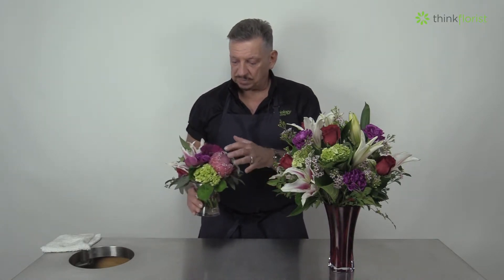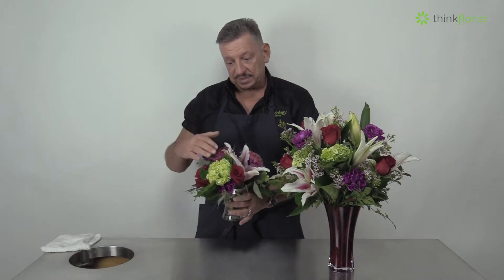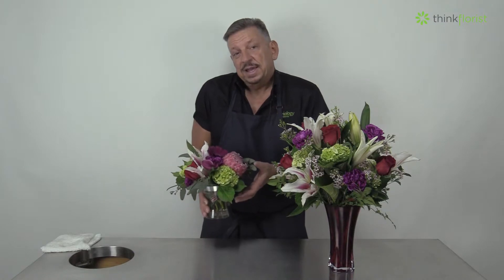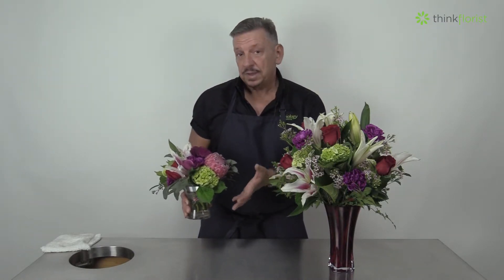Differences in Mixed Arrangments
Jackie Lacey AIFD CFD PFCI tells us the differences in mixed arrangements. Where and when the smaller arrangements are more appropriate, and which flowers work best.